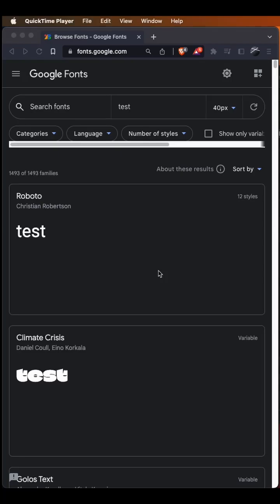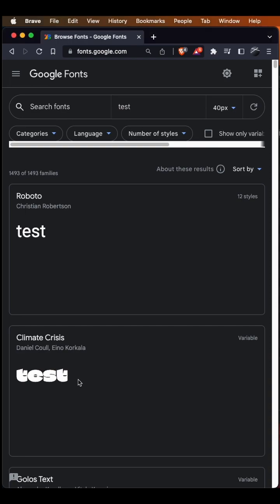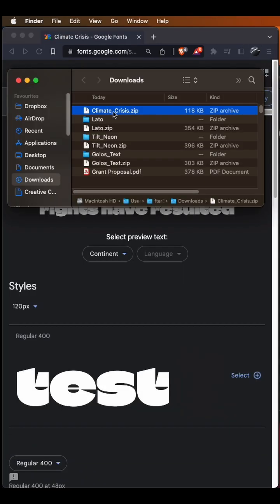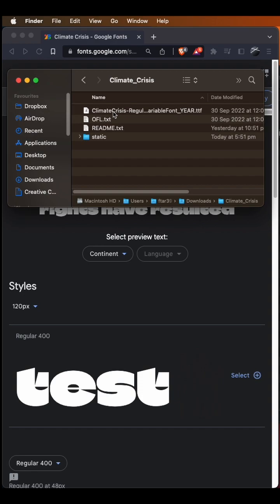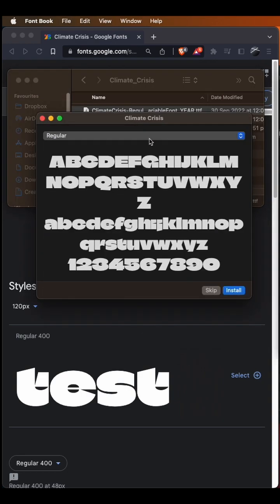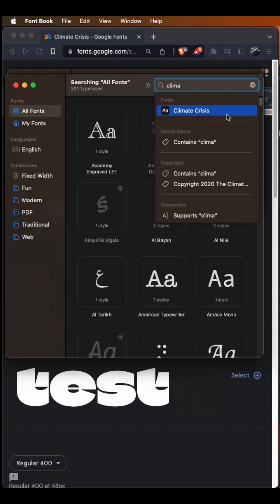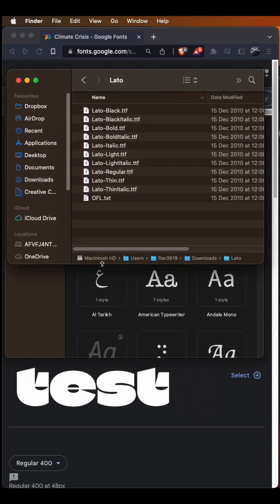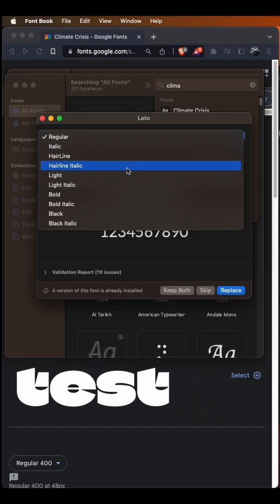Say goodbye to boring fonts: Installing custom fonts on your Mac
Are you tired of the same old fonts on your Mac computer? Want to elevate your design game and add some fresh new fonts to your system? In this tutorial, we'll show you step-by-step how to install new fonts on your Mac in just a few easy steps.

Whether you're a graphic designer, a video editor, or just someone who loves playing around with typography, adding new fonts to your Mac is a great way to unleash your creativity and take your work to the next level. And don't worry, you don't need to be a tech whiz to follow along - our tutorial is perfect for beginners!

We'll cover everything you need to know, from where to find and download new fonts, to how to install them on your Mac and start using them in your favourite applications. So grab a cup of coffee and get ready to revamp your Mac's font game - let's do this!